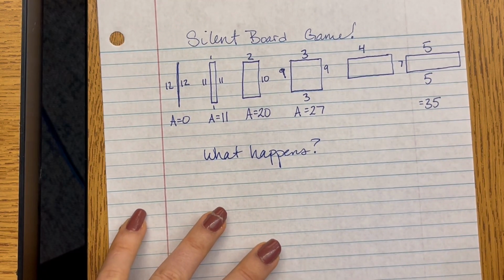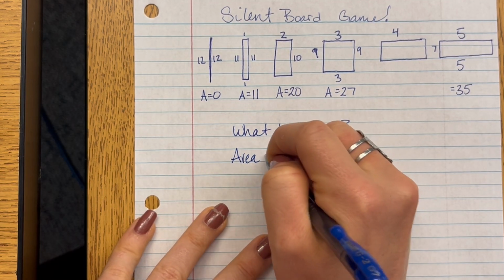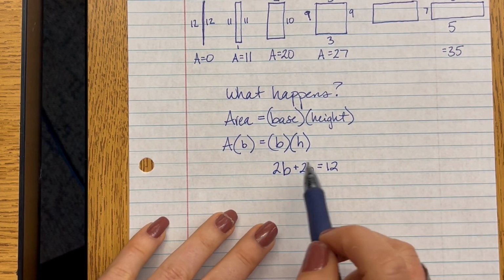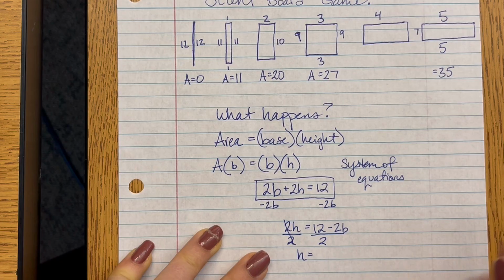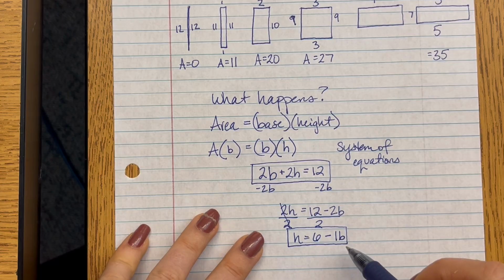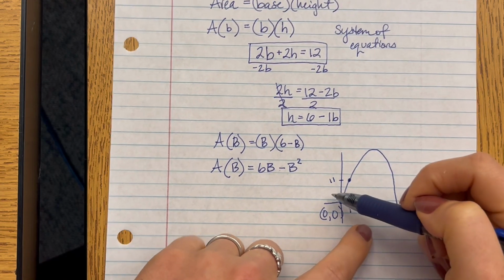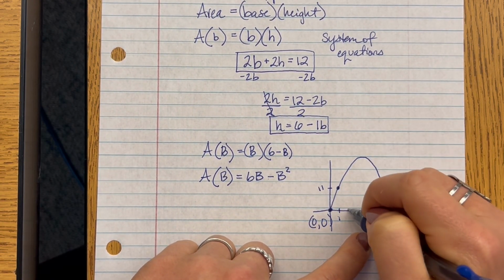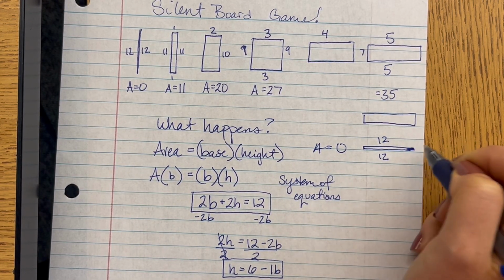9/24/25 lesson part 2